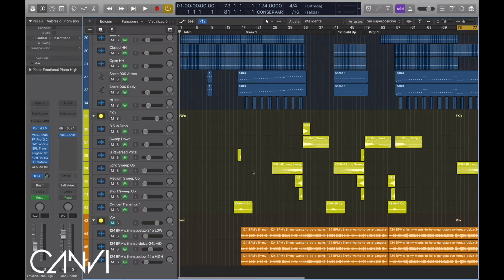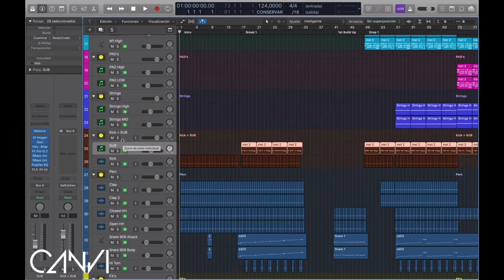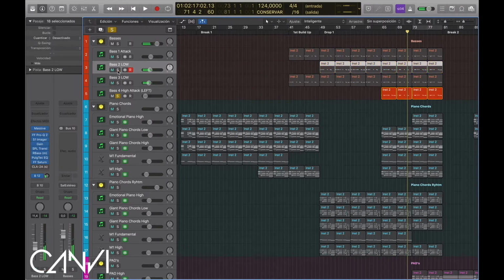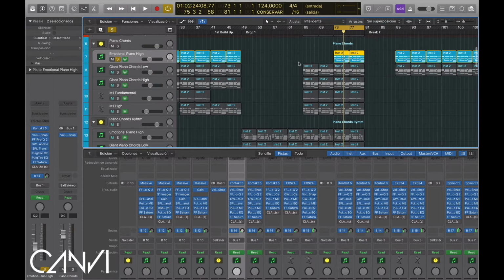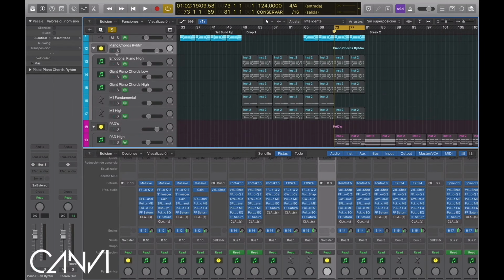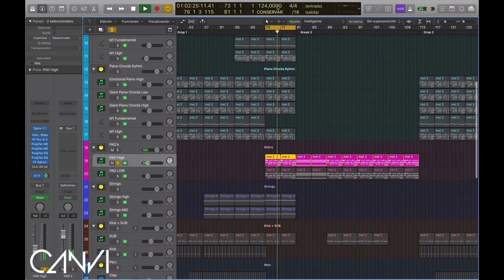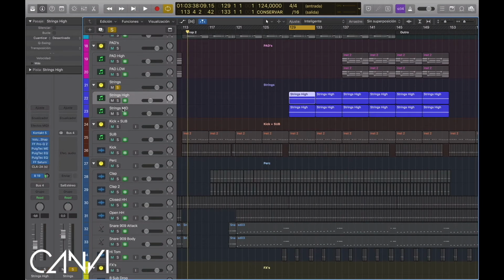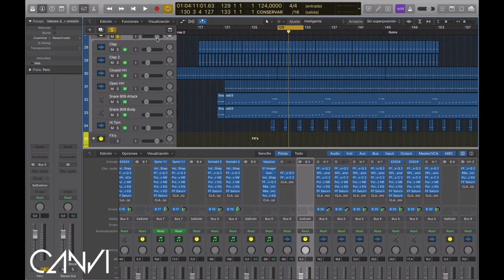Behind the song of 'Real Time' by CANVI. (Masterclass)